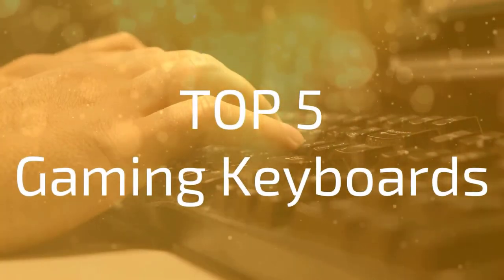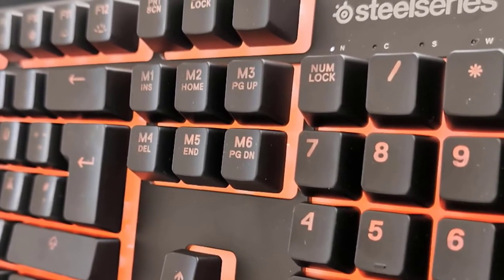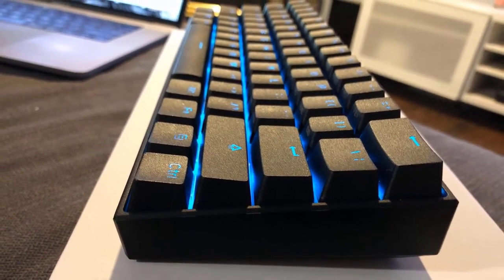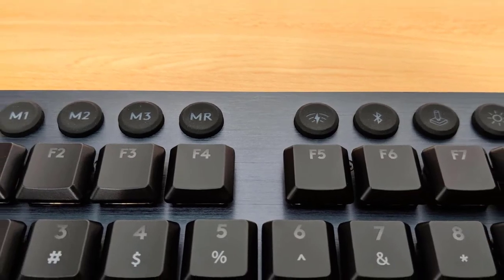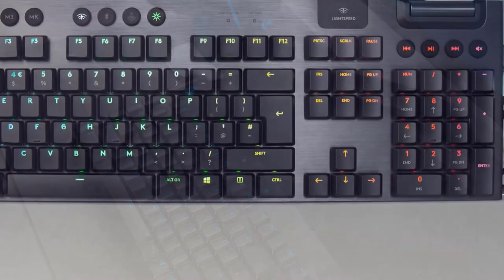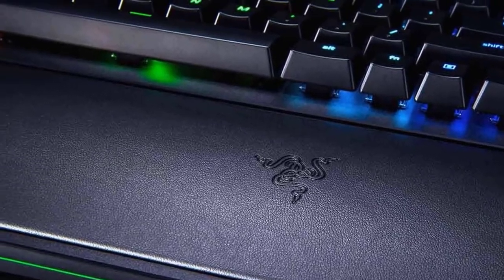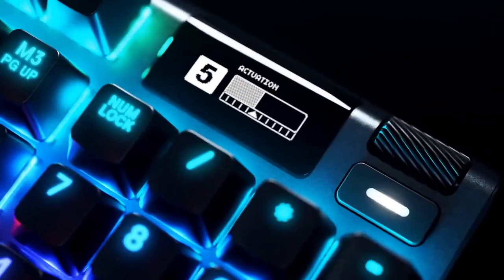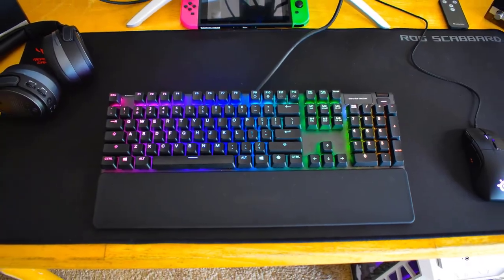5 Best Budget Gaming Keyboards 2020 | Gadgets Mania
Here are the links to the Products you can buy on Amazon:

5) SteelSeries Apex 3

4) Anne Pro 2

3) Logitech G915

2) Razer Huntsman Elite

1) SteelSeries Apex Pro